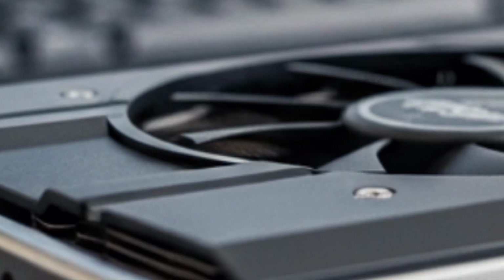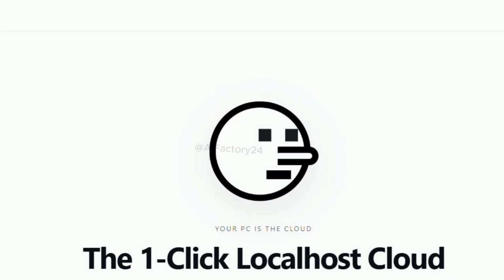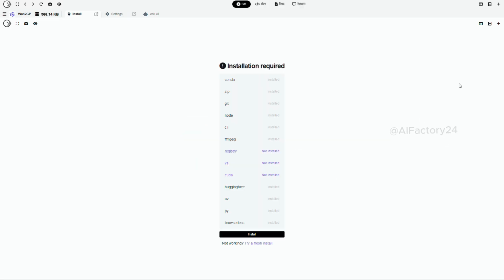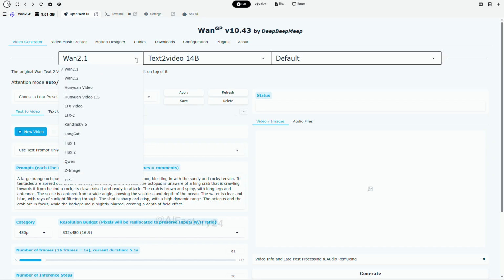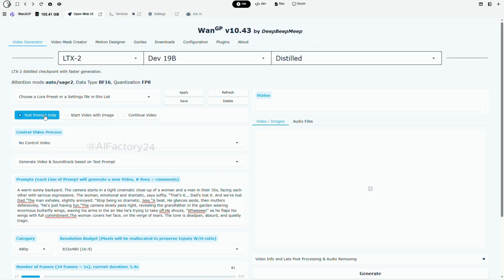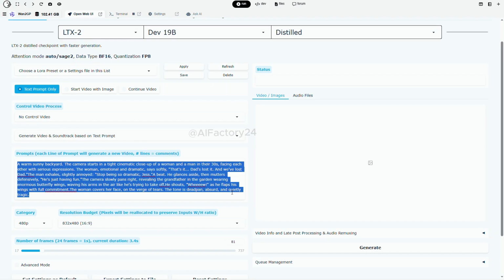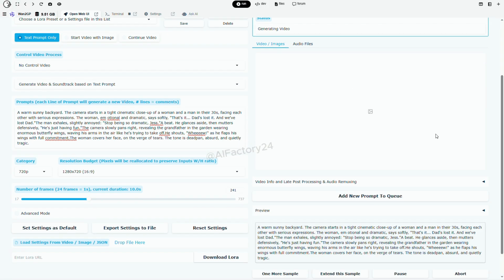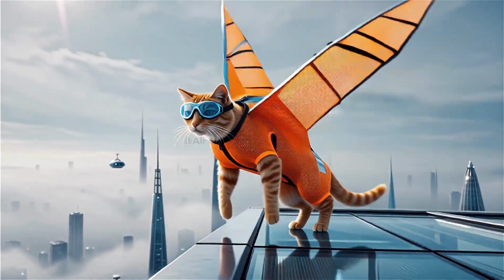How to Build Your Own Free AI Video Generator on Your PC - No Subscriptions, No Limits, No Watermark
Unlock the power of local AI video generation with this complete step‑by‑step tutorial. In this video, I’ll show you how to install Your Own Free AI Video Generator — all on your own computer, completely free, with no subscription, no usage limits, No Watermark. This is the easiest way to build your own AI video generator, similar to Google Veo 3 or OpenAI Sora 2 — but running entirely on your PC.